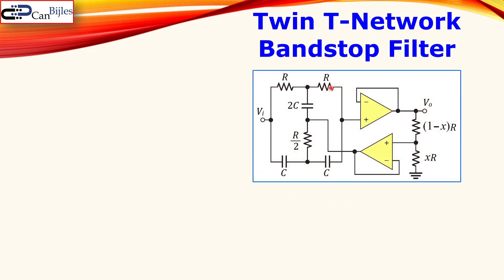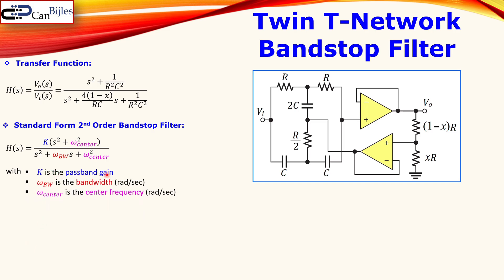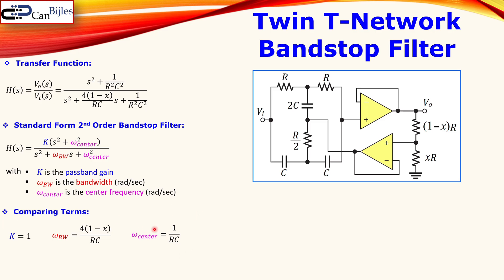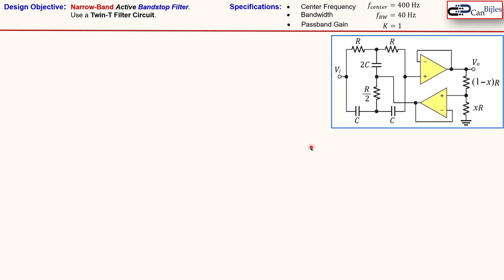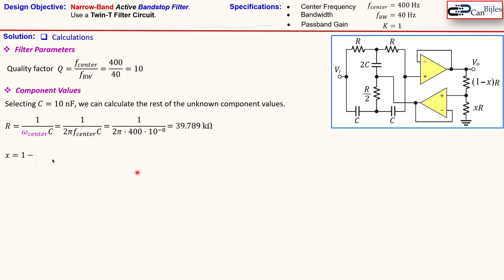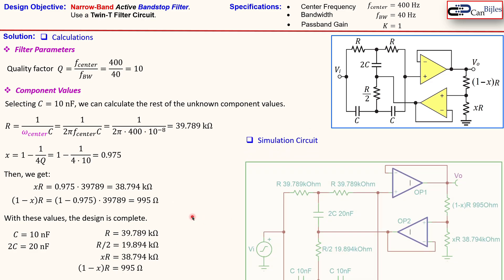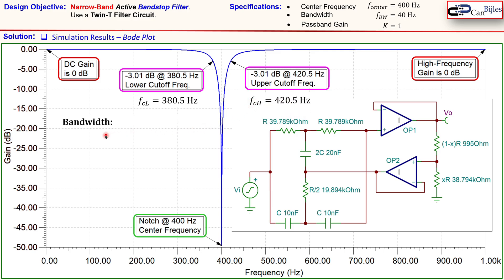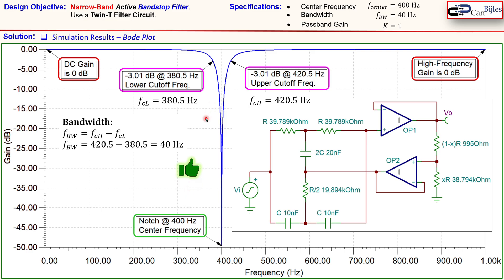Twin-T Bandstop Filter Design 🌟 Transfer Function & Design Example! 🎯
In this video, we take a deep dive into the Twin-T Bandstop Filter, an essential circuit for bandstop filter design. We’ll cover everything you need to know, from theory to practical design, with a step-by-step approach!

📌 What You’ll Learn:
✅ Understanding the Twin-T Bandstop Filter Circuit 🎛️
✅ Deriving the transfer function & design equations 📐
✅ Step-by-step design example for a real-world application ✏️
✅ Simulation verification using TINA-TI SPICE 🖥️

By the end of this tutorial, you'll be able to confidently design and analyze Twin-T bandstop filters for your own projects!

🎯Outline of this video is shown below:
⏩00:00:00 Introduction
⏩00:00:13 Twin-T Filter Circuit
⏩00:02:45 Design Example - Calculations
⏩00:05:10 Design Example - Simulation Circuit
⏩00:05:28 Design Example - Simulation Results in TINA-TI SPICE